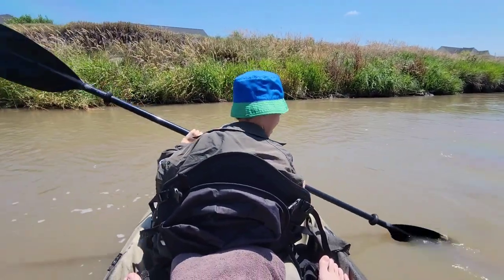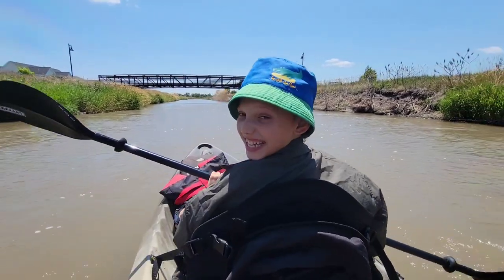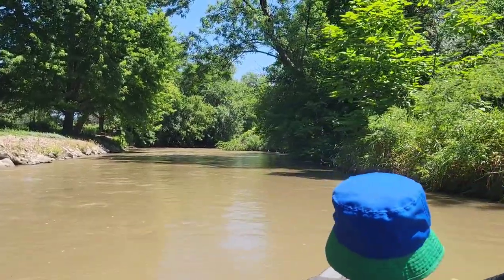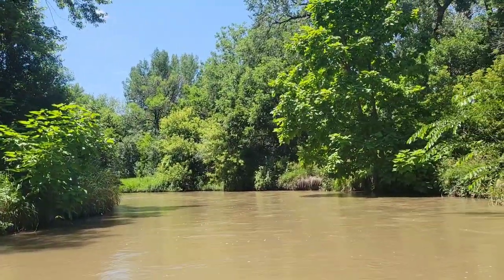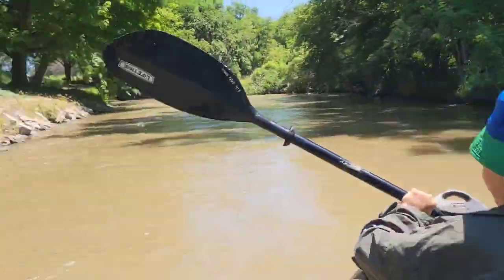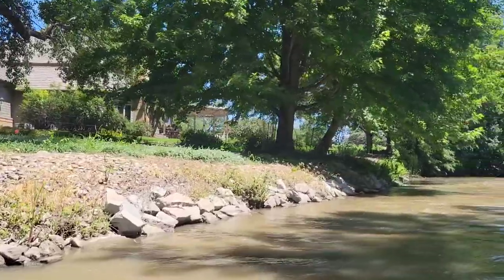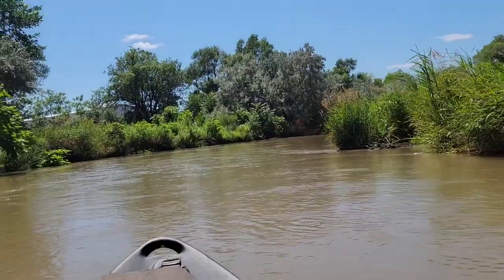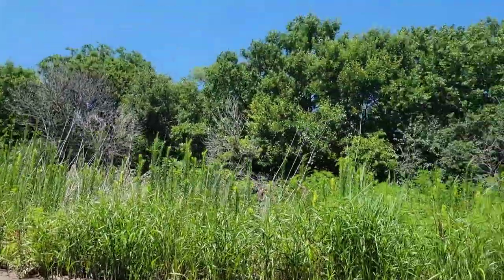Kayaking through Kearney.